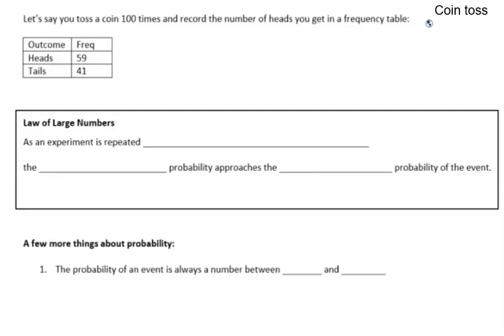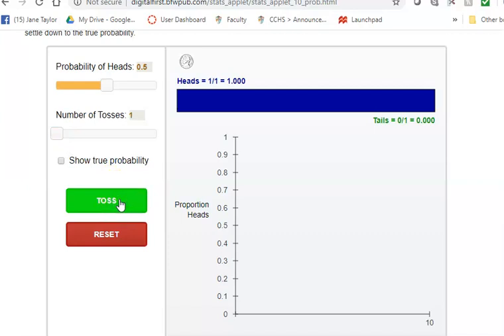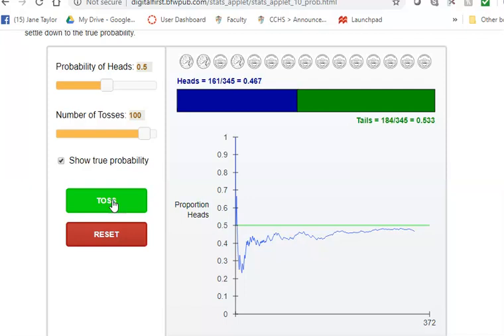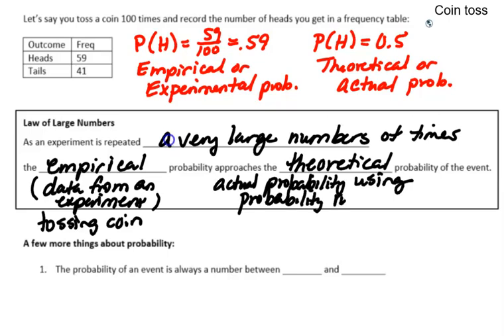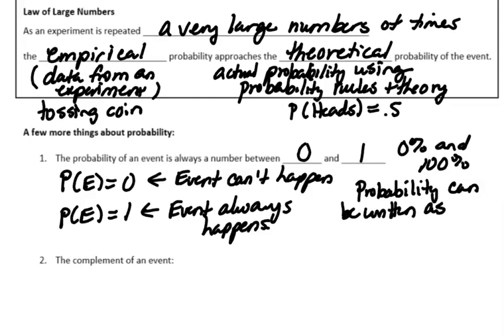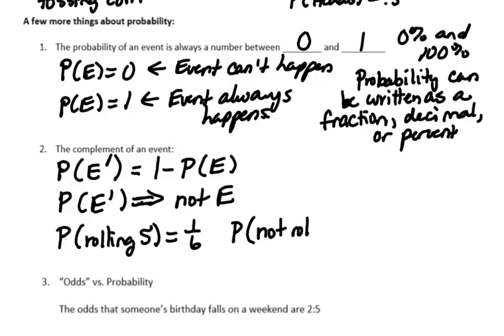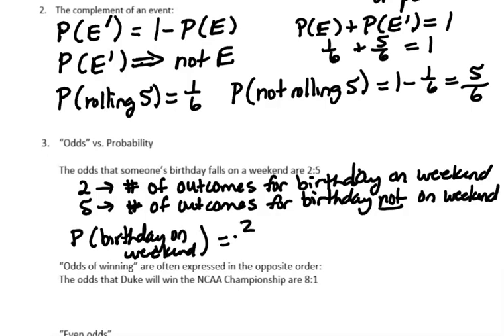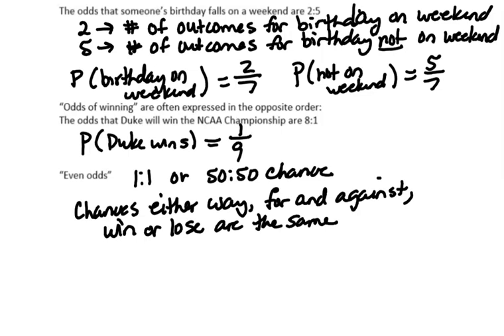3.1 #4 Law of Large Numbers & More on Probability